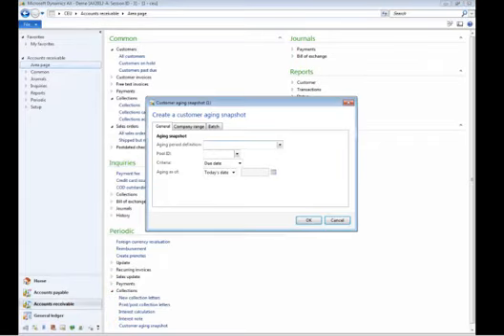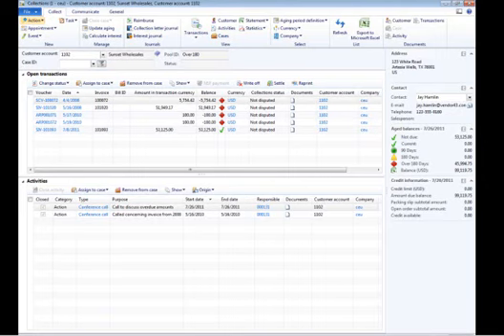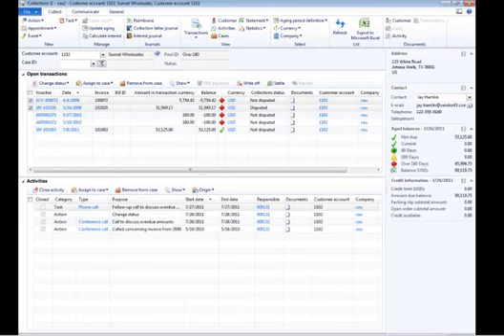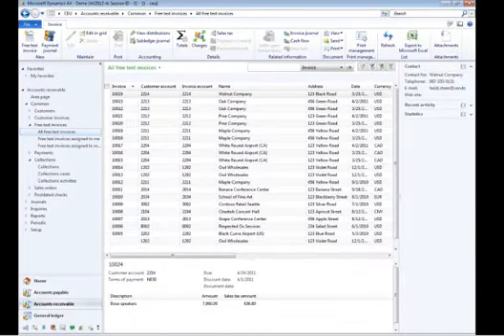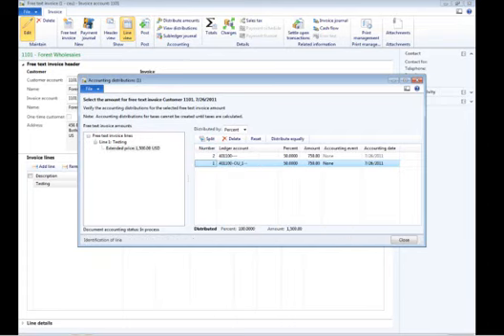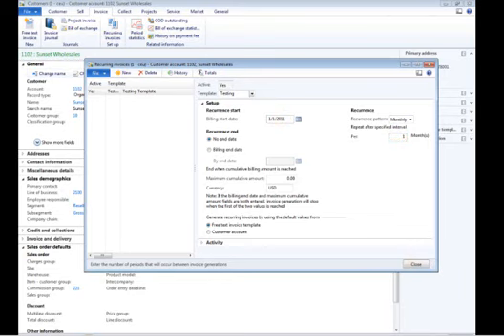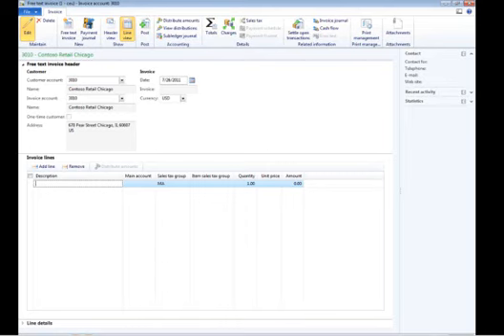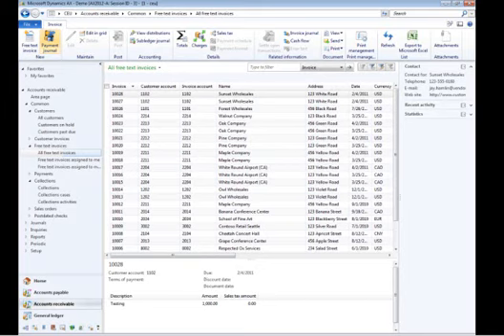Accounts Receivable in Microsoft Dynamics AX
This demo walks the viewer through using the Accounts Receivable process within MicrOsoft Dynamics AX.